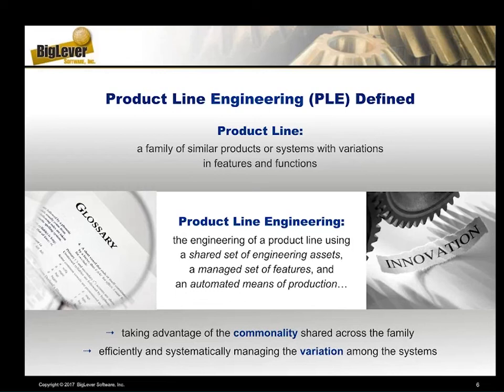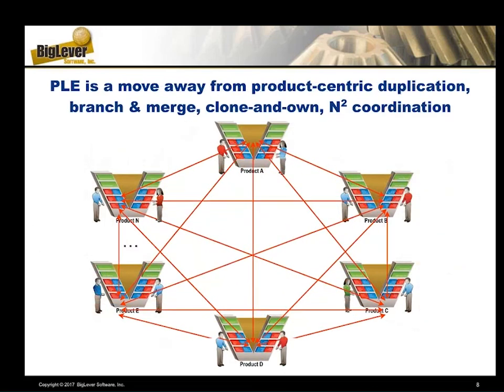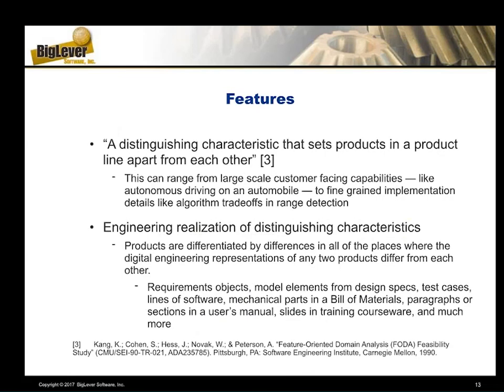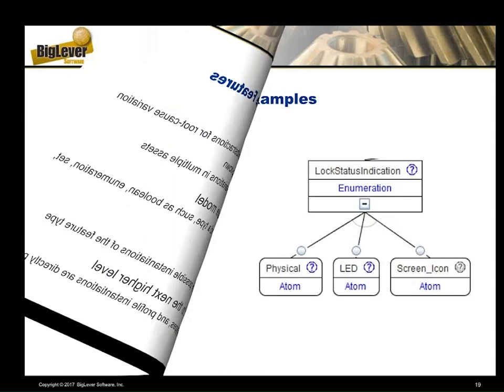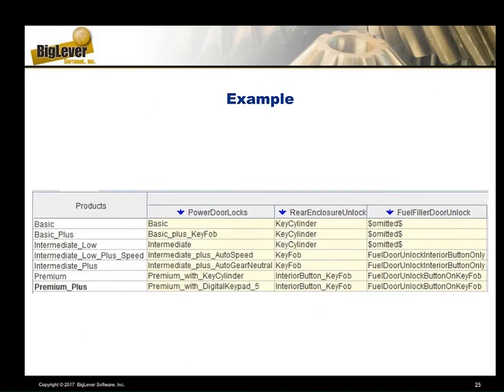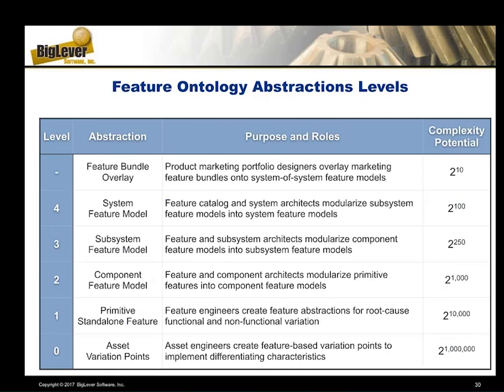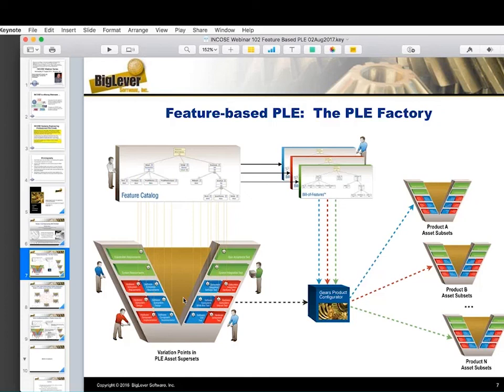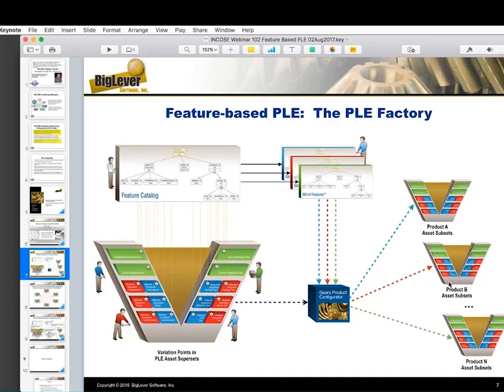Webinar: Feature-base Product Line Engineering by Paul Clement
This webinar describes Feature-based Product Line Engineering (PLE) as a game-changing paradigm for addressing systems engineering complexity by dramatically simplifying the creation, delivery, maintenance, operation, and evolution of a product line portfolio.